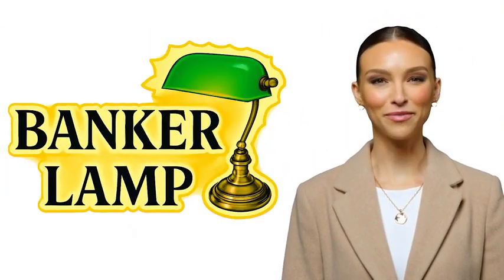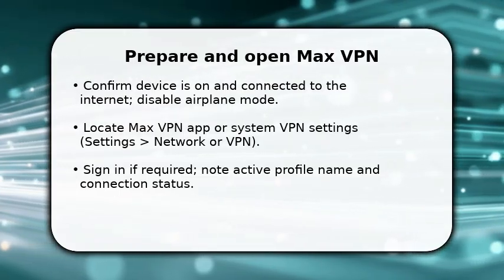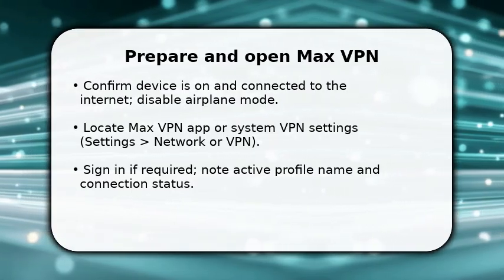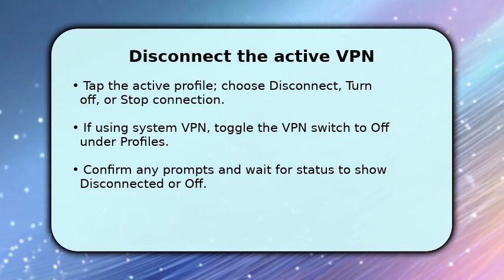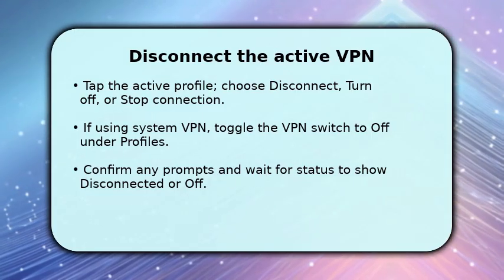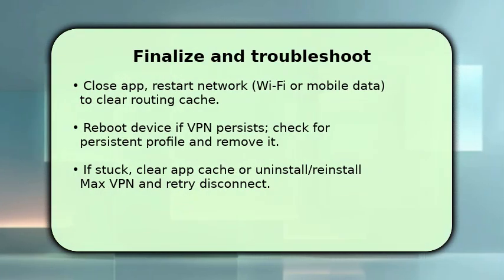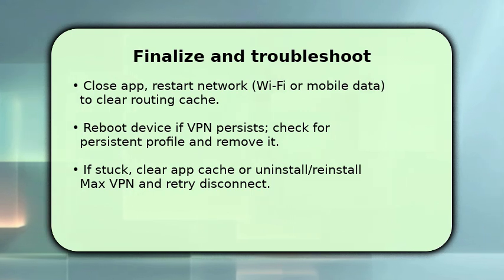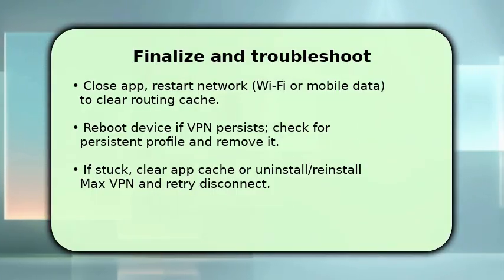How to Turn Off Max Vpn (updated)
Discover the step-by-step guide to disabling your Max VPN service. This video provides clear instructions for users seeking privacy or experiencing connectivity issues with their current provider.